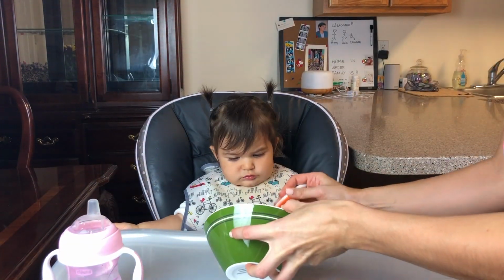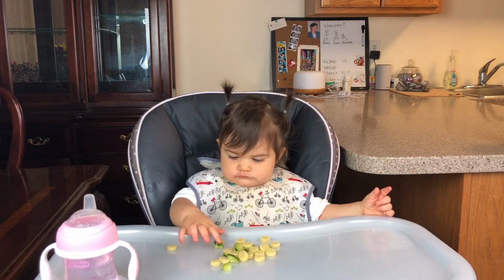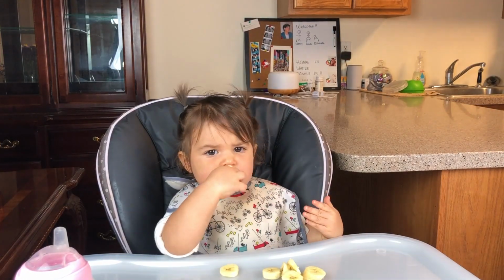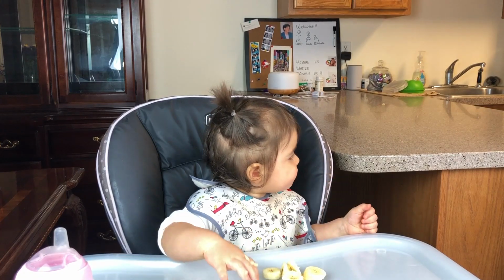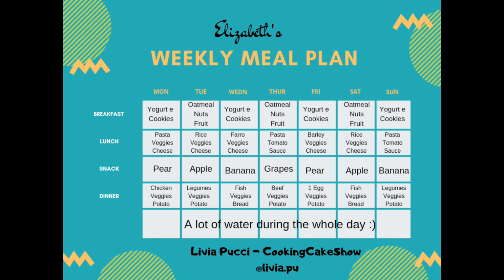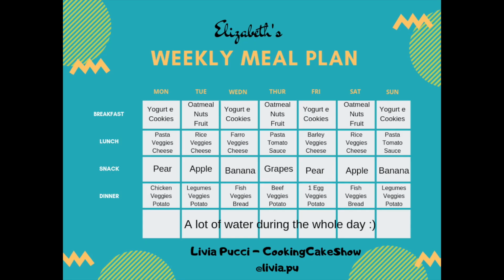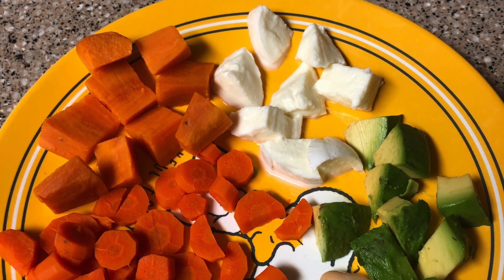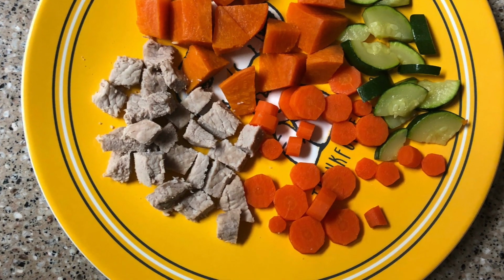STARTING SOLID FOODS (PT.2) || WEEKLY MEAL PLAN FROM 6 MONTHS TO 1 Y/O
On my Facebook page i'll post the weekly plan, in case you wanna save it! The second part of how I started solid food with my baby, it was simple, easy and with the meal plan i've been following for months, grocery shopping hasn't been a pain lately!